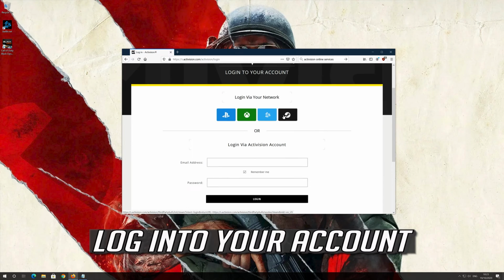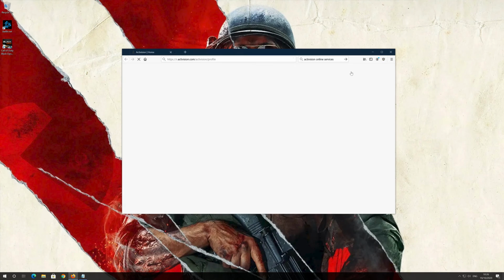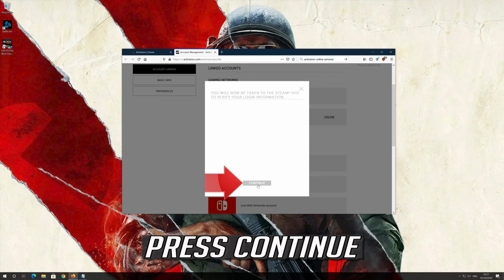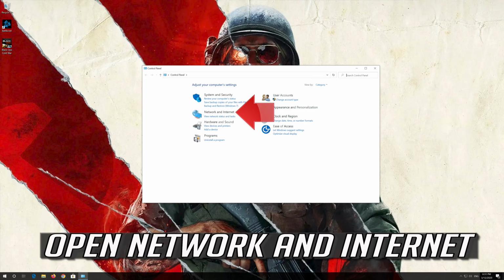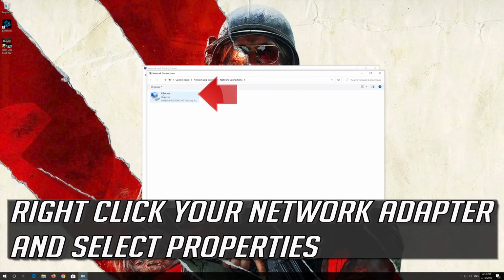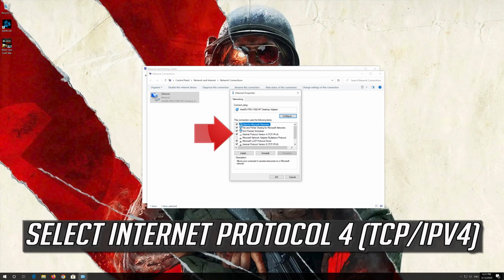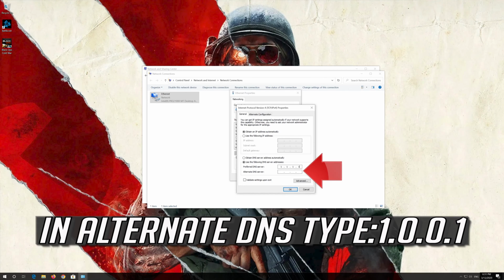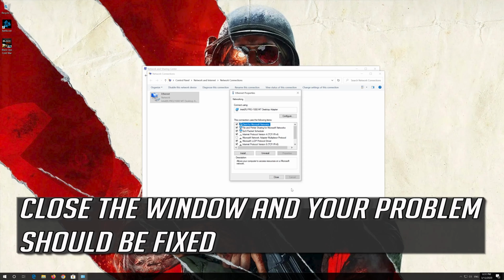COD Black Ops Cold War - How To Fix "Lost Connection To Host" Error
In this tutorial you will learn how to fix "Lost Connection To Host" Error in Call Of Duty Cold War.

This windows troubleshooting guide will work on Windows 10, windows 7, windows  8, operating systems and desktops, laptops, tables and computers manufactured by the following brands: , Dell, Hewlett Packard, MSI, Alienware, MSI, Toshiba, Acer, Lenovo, razer, huawei among others.